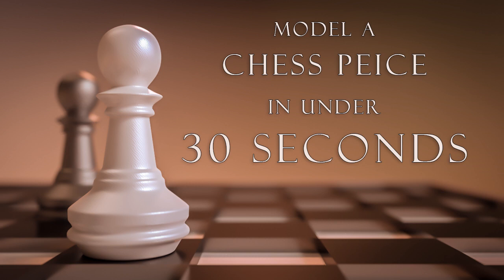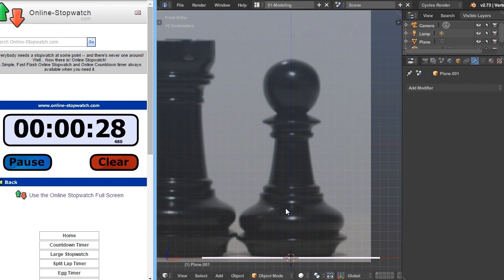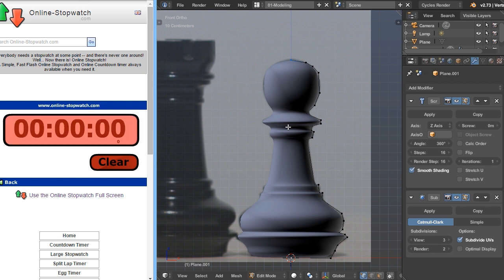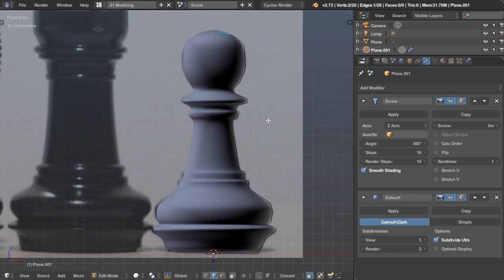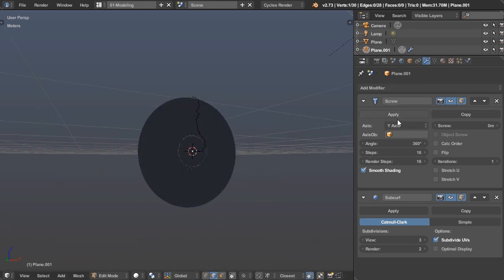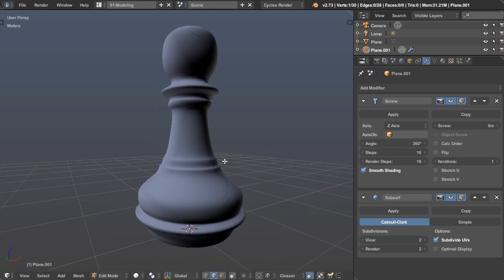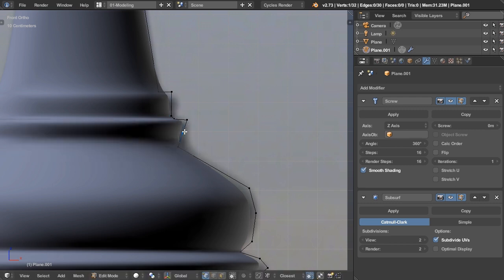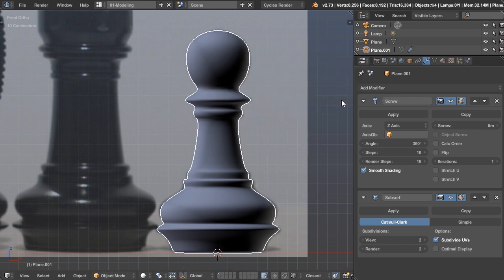How to Model a Chess Piece in Under 30 Seconds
In this fun and lightning fast video, learn about the screw modifier, quick extrude, and subsurf hotkey to model objects with radial symmetry in record time.